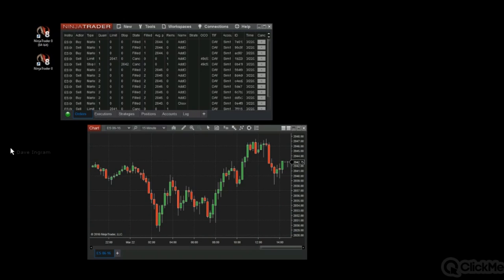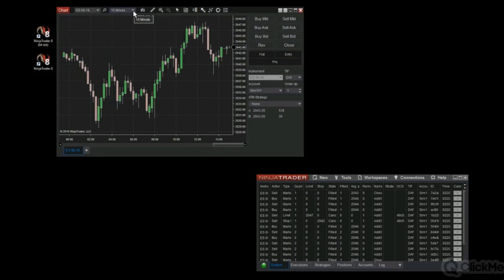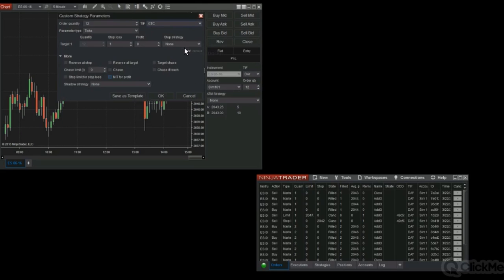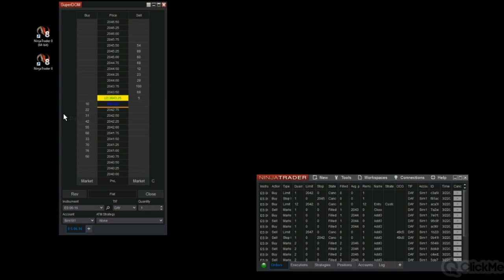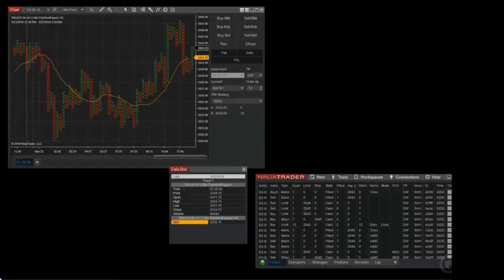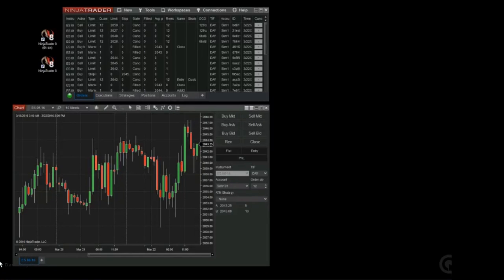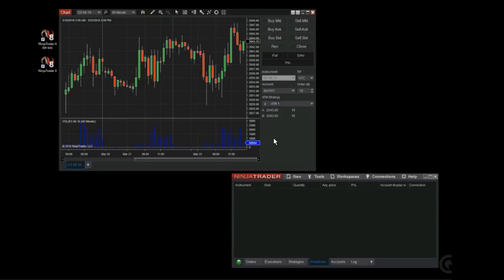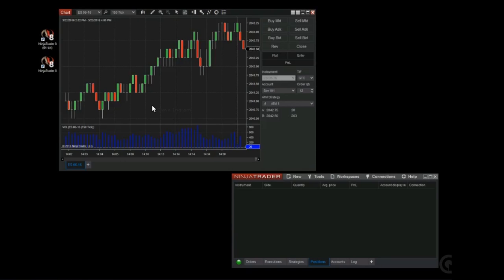NinjaTrader 8 Introduction and Q&A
for more futures trading webinars.

Currently in Public Beta, NinjaTrader 8 has been re-architected using modern design techniques including a fully multi-threaded core to deliver greater performance and flexibility than ever before. Building upon this new framework, NinjaTrader 8 equips discretionary and automated traders with dynamic functionality, optimized navigation through a robust user interface and unmatched market analysis capabilities.

This live preview of NinjaTrader 8 Beta will be focused on Charting enhancements and the expanded market analysis functionality available through the NinjaTrader SuperDOM.